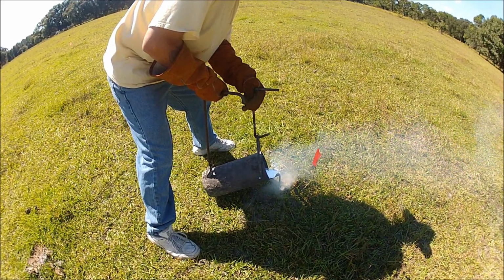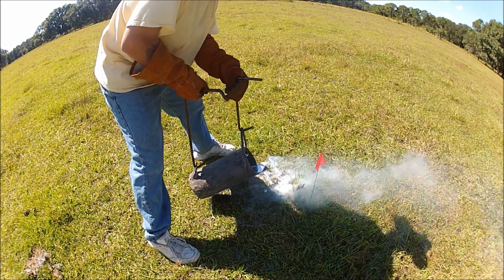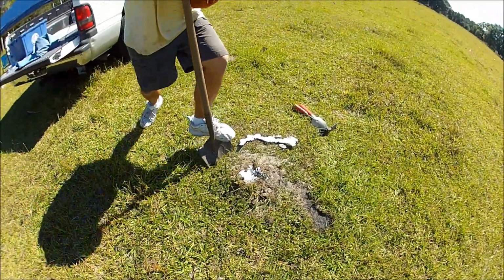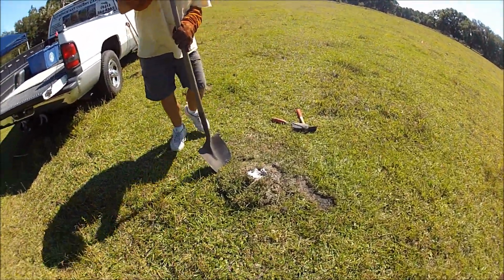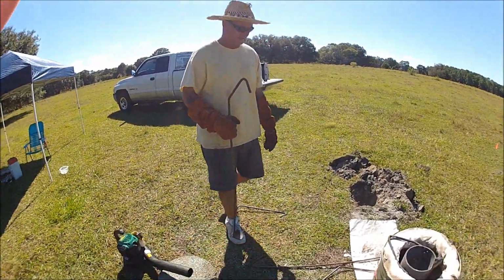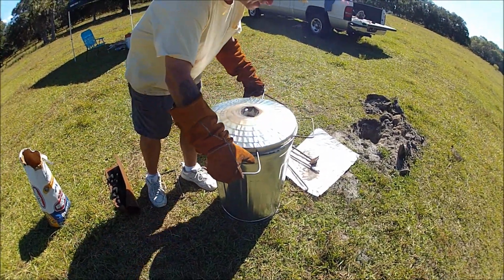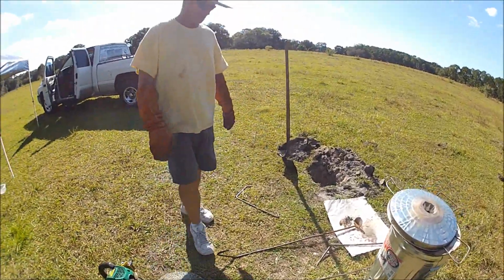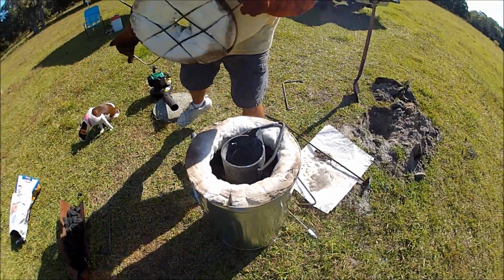Ant Castings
The Process of Casting Ant Hills in Aluminum